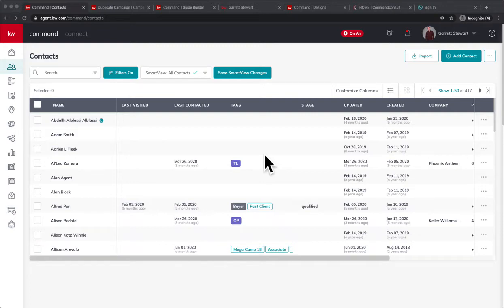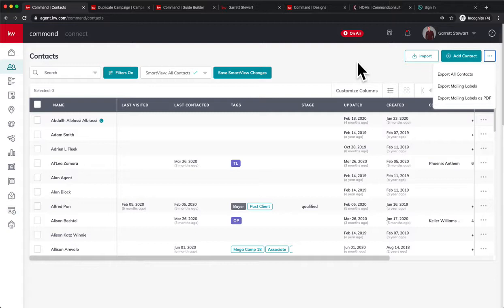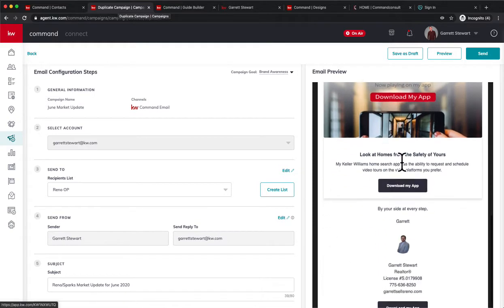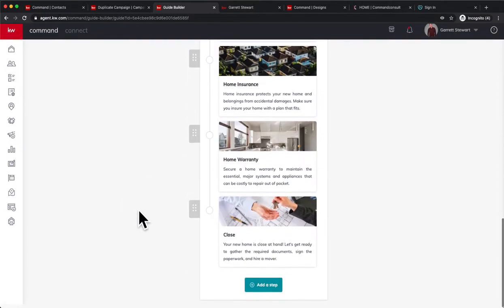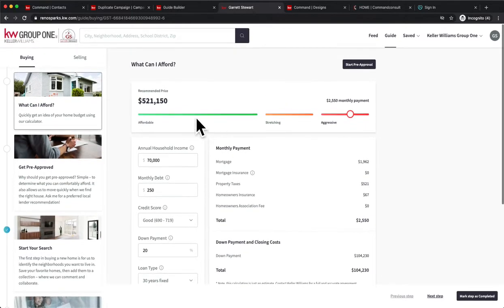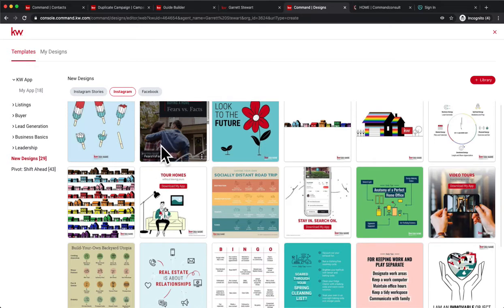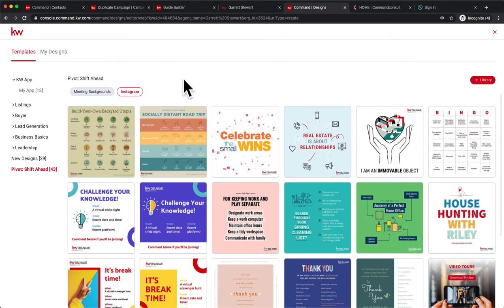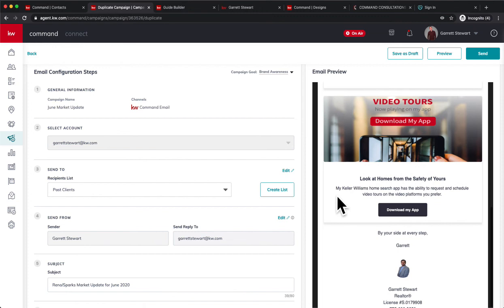KW Command June 2020 Updates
For more training and support, go to CommandConsult.com